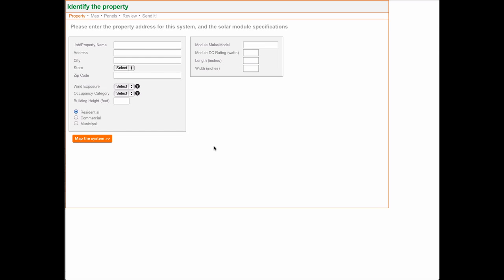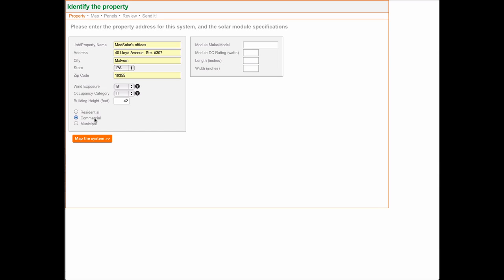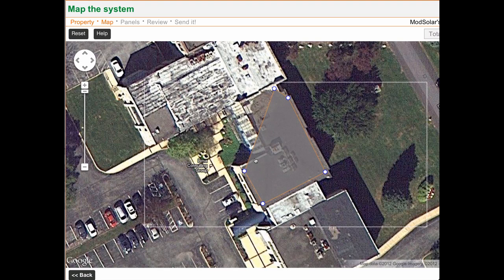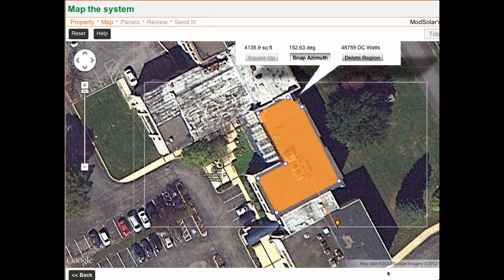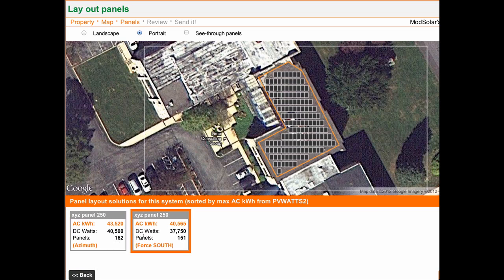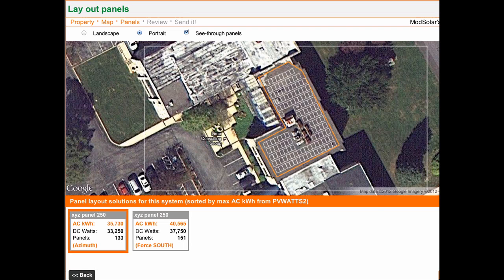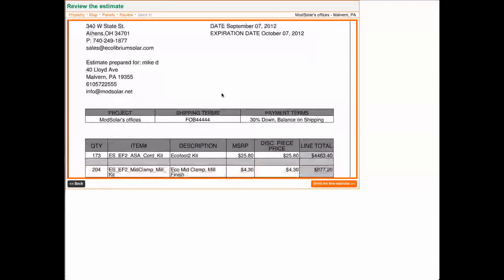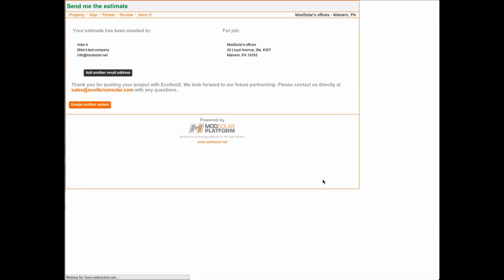ModSolar Platform Automated Racking sizer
The amazing first in the industry automated racking sizer that can produce a racking estimate with just one click!